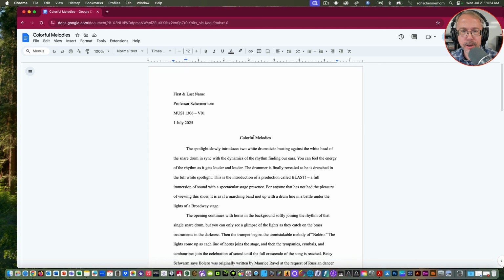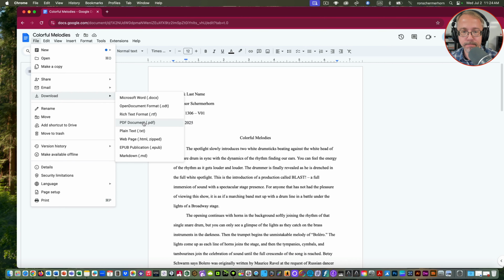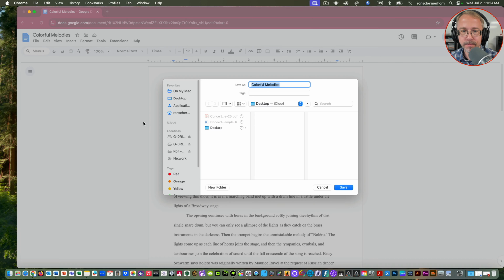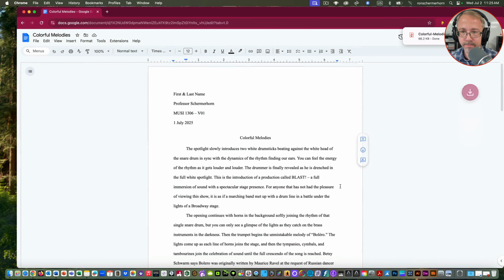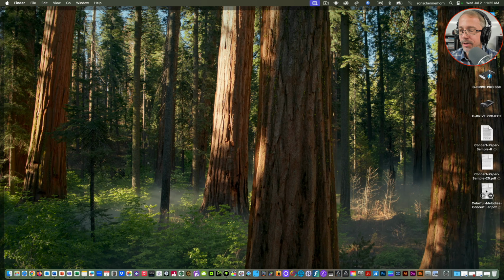Save Your Google Doc as a PDF in 30 Seconds!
Save Your Google Doc as PDF in 30 Seconds

Learn how to easily convert your Google Docs files to PDF documents in this quick tutorial. Professor Ron demonstrates the simple steps to utilize the built-in word to pdf functionality. This essential tip can boost your productivity when managing document templates. Cheers! -Professor Ron